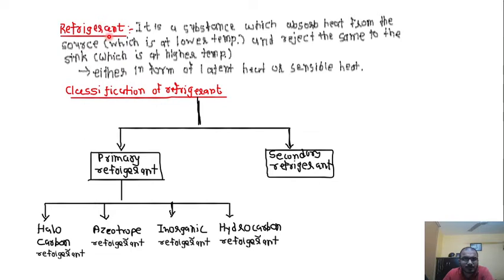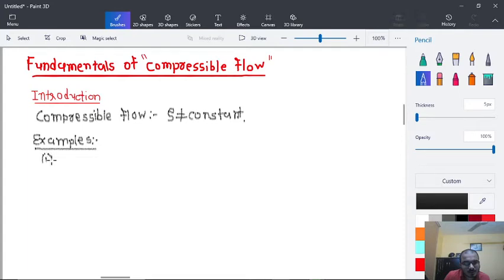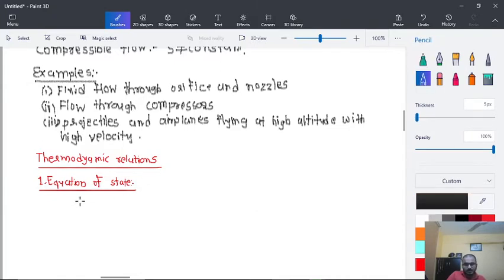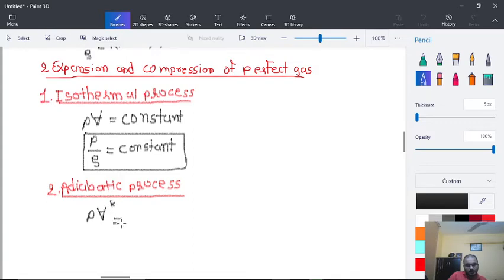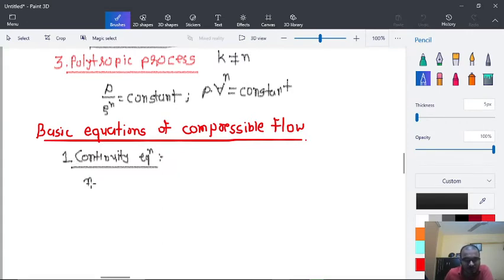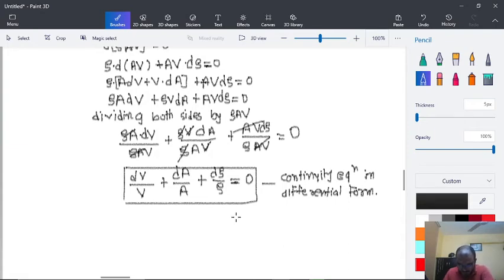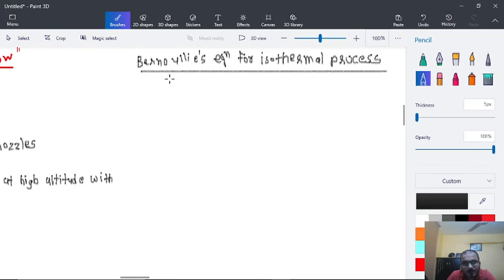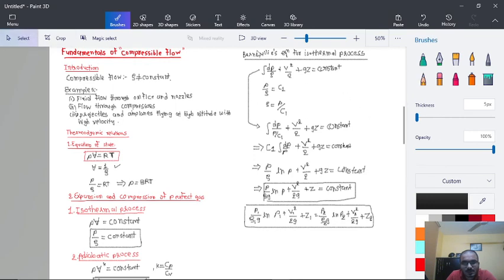AT-30- Fundamentals of Compressible flow Part- I